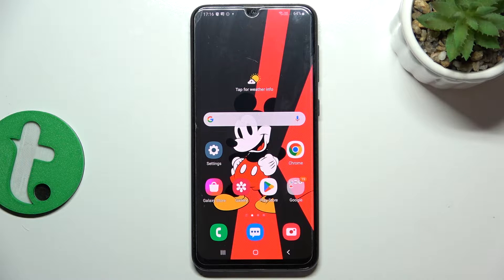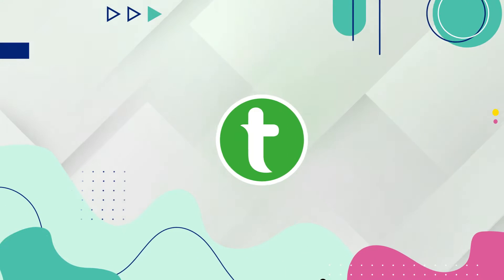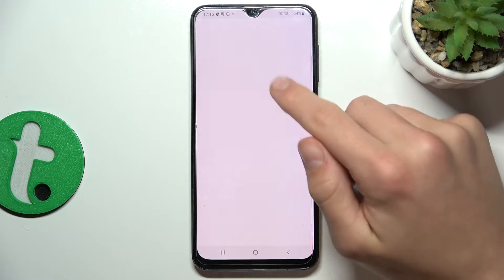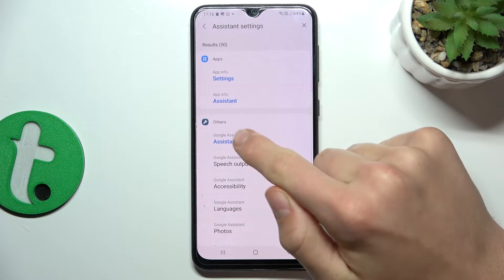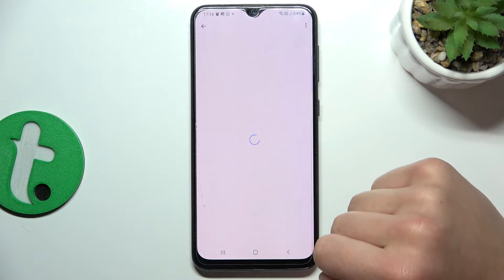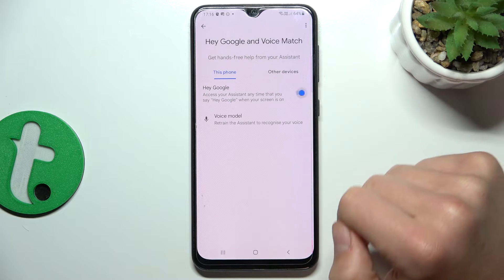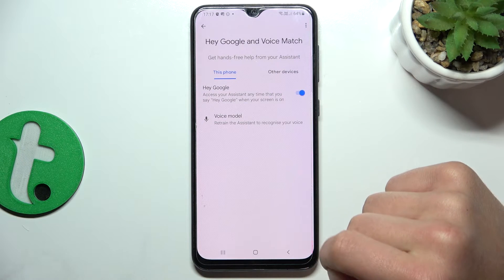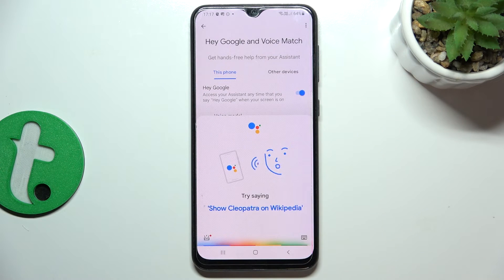Samsung Galaxy A30s - How to Turn ON Activating Google Assistant by Saying Hey, Google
In this tutorial, we'll demonstrate how to activate Google Assistant by saying "Hey, Google" on your Samsung Galaxy A30s smartphone. This feature enhances accessibility and usability, especially for users who require assistance in managing their device's settings. Whether you need to make a call, send a message, set a reminder, or perform other tasks, the Samsung Galaxy A30s offers easy access to Google Assistant. We'll walk you through the process of accessing the Google Assistant settings, enabling the "Hey, Google" detection, and testing it out. Whether you're looking to understand your device's Google Assistant settings better or navigate your device with ease, join us as we explore the Google Assistant features of the Samsung Galaxy A30s.

How to access Google Assistant settings on the Samsung Galaxy A30s? How to enable "Hey, Google" detection on the Samsung Galaxy A30s? How to test out the "Hey, Google" command on the Samsung Galaxy A30s? How to troubleshoot if "Hey, Google" is not working on the Samsung Galaxy A30s? How to find more information about your device's Google Assistant settings on the Samsung Galaxy A30s if needed?